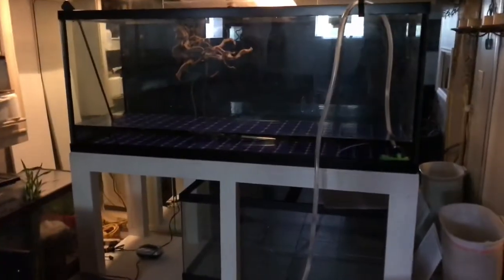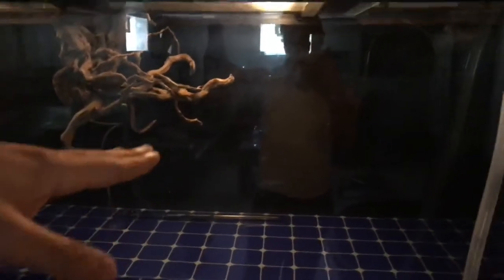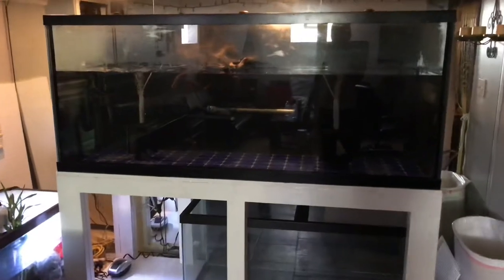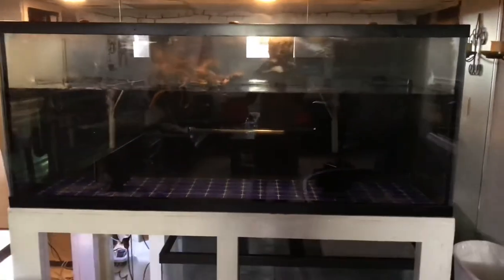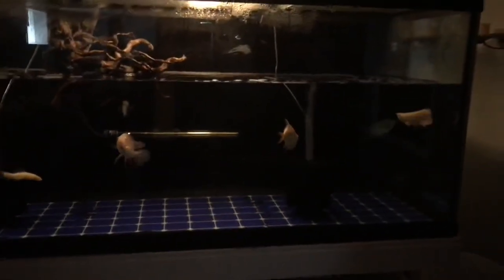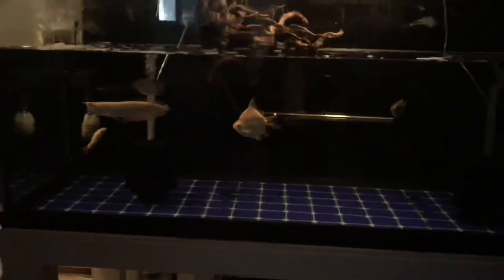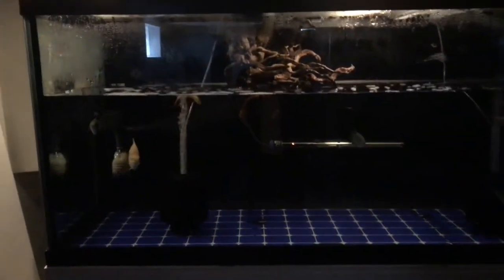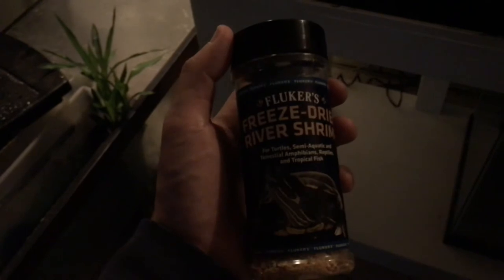Huge Albino Arowana Archer Fish Paludarium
Huge Arowana Archer Fish paludarium